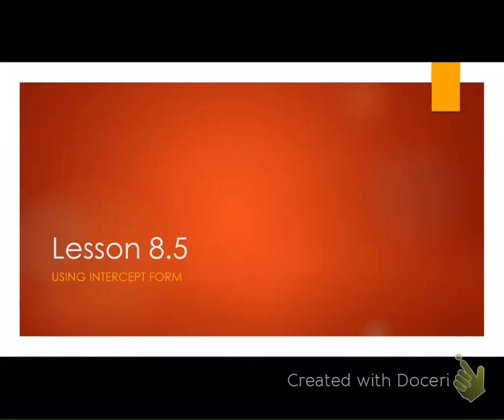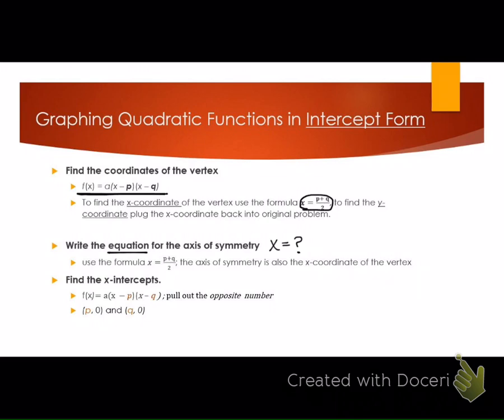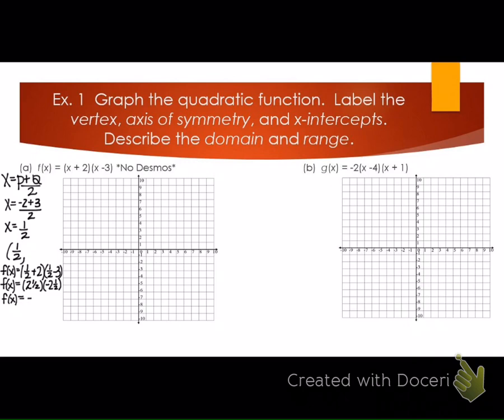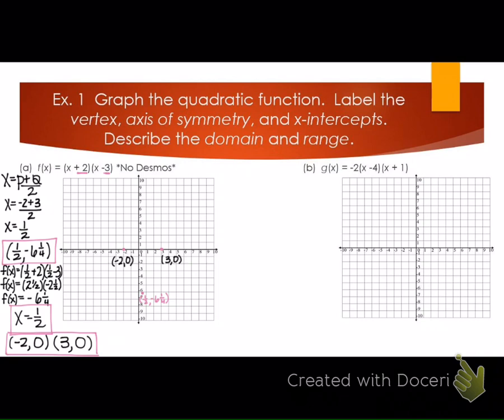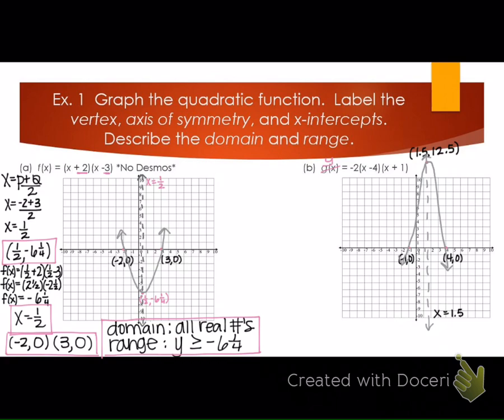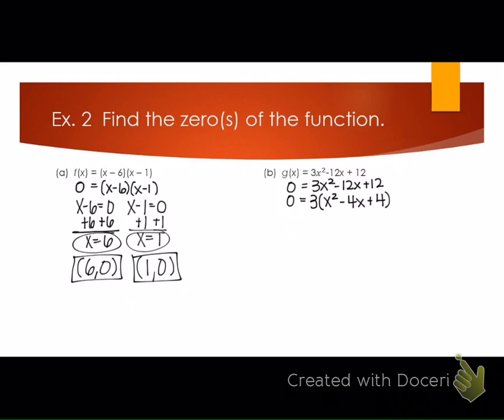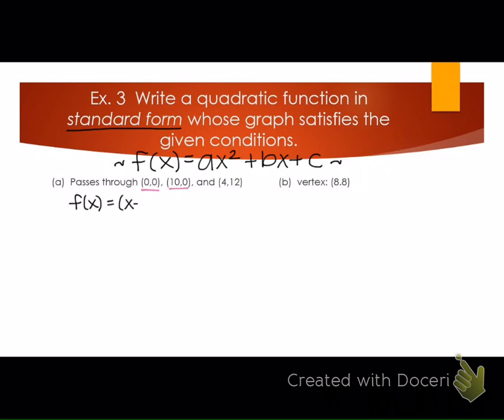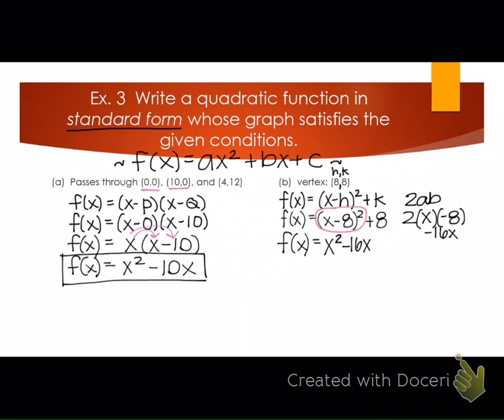Lesson 8.5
Using Intercept Form